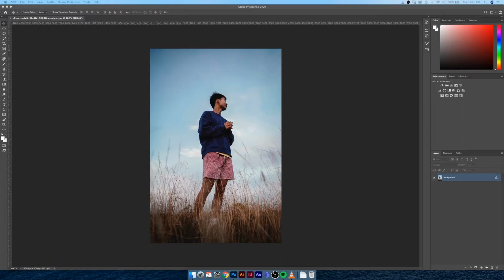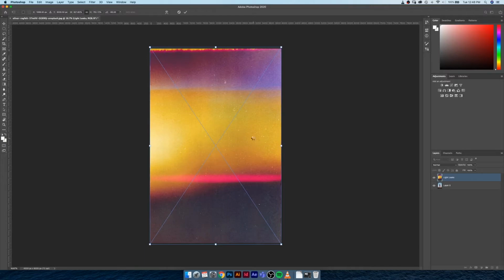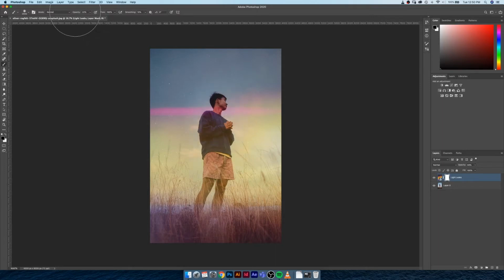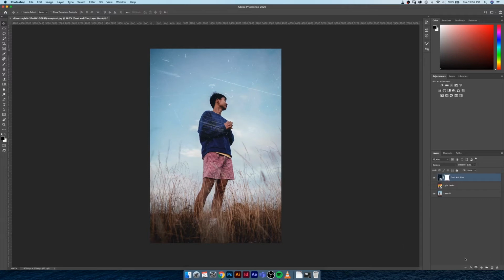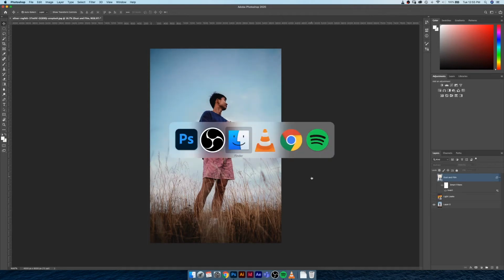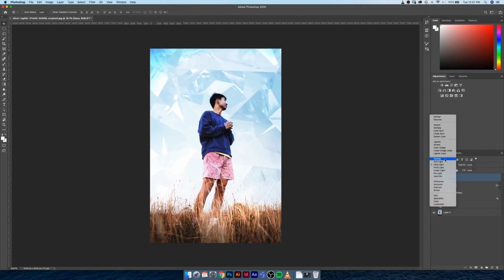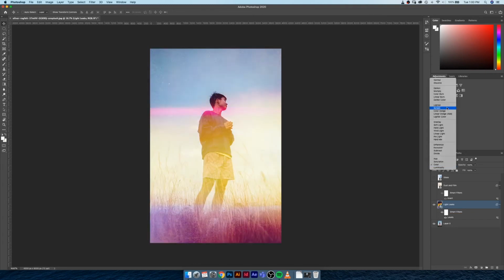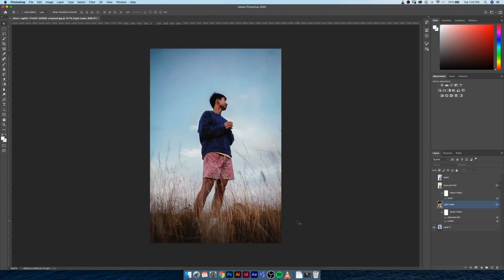Photoshop Blending Modes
Learn how to add subtle texture, lighting effects and change the mood of a photo by using blending modes.